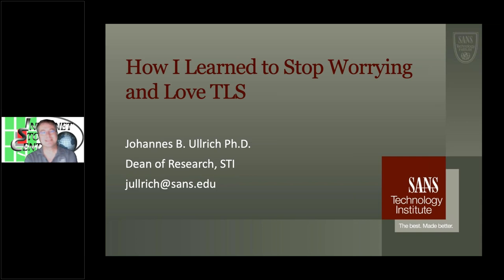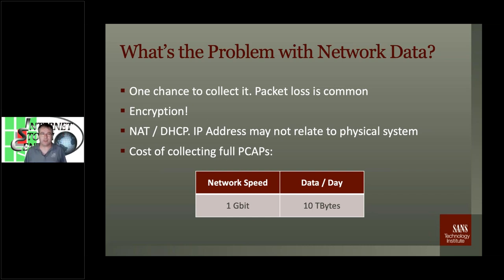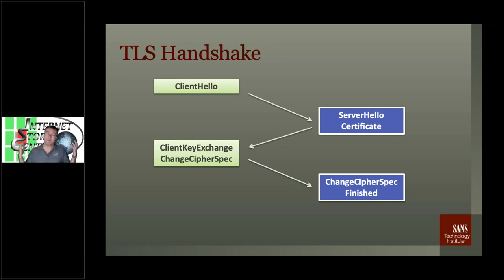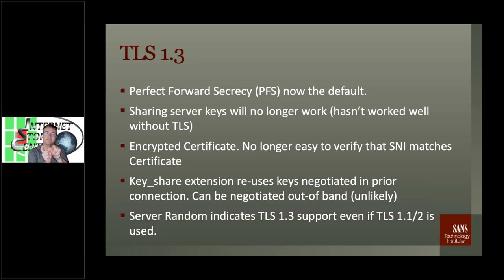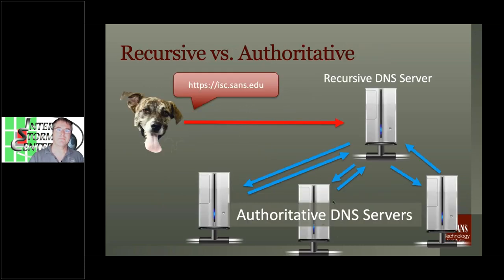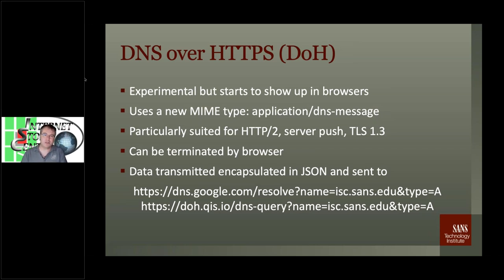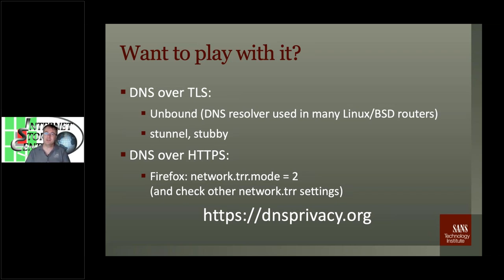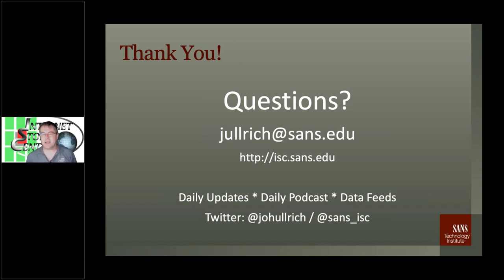How I Learned to Stop Worrying and Love TLS | SANS@MIC Talk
Encryption has been the security tool most disliked by security people charged with monitoring networks. While it hides secrets from attackers, it also hides malicious activity and exfiltrated secrets from network monitoring. While the fight against encryption may seem lost (or the fight to encrypt all data may seem won), there is more you can do than turn your IDS into a crypto coin miner. Think outside of the traditional IDS box, and before you despair, remember that it didn't do much for you anyway, but produce false positives. Networks change and so need your skills and approaches to finding evil. In this talk, you will learn about all the useful things you can do once you leave the superficial glamour of analyzing payloads behind and focus on the data that matters. Become one with your network and understand its needs and desires to identify the new evil your IDS never told you about.

Speaker Bio
Johannes Ullrich, PhD
As chief research officer for the SANS Institute, Johannes is currently responsible for the SANS Internet Storm Center (ISC) and the GIAC Gold program. He founded DShield.org in 2000, which is now the data collection engine behind the ISC. His work with the ISC has been widely recognized, and in 2004, Network World named him one of the 50 most powerful people in the networking industry. Prior to working for SANS, Johannes worked as a lead support engineer for a Web development company and as a research physicist. Johannes holds a PhD in Physics from SUNY Albany and is located in Jacksonville, Florida. He also enjoys blogging about application security tips.